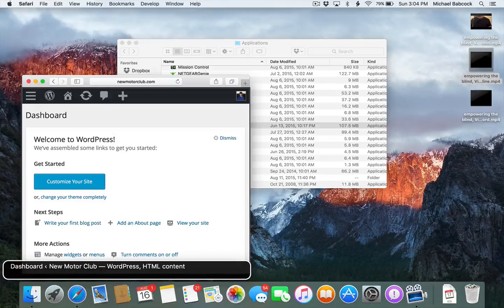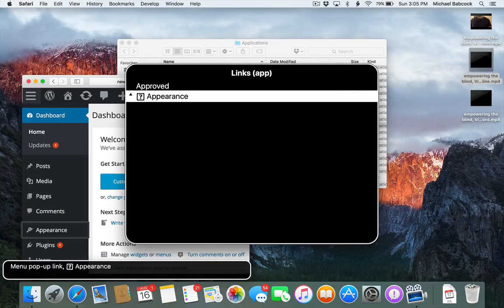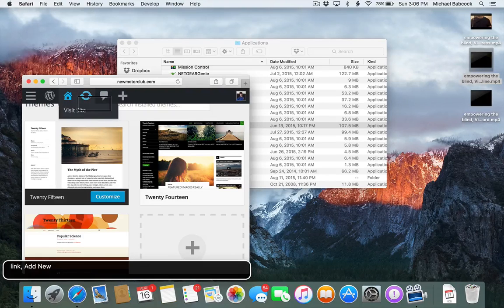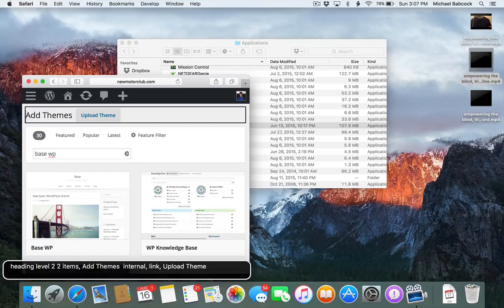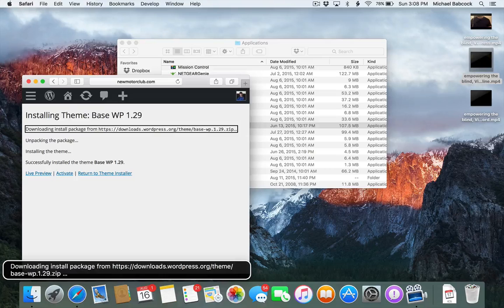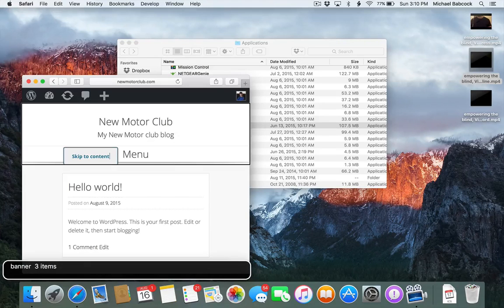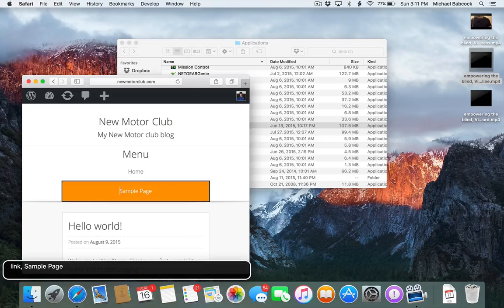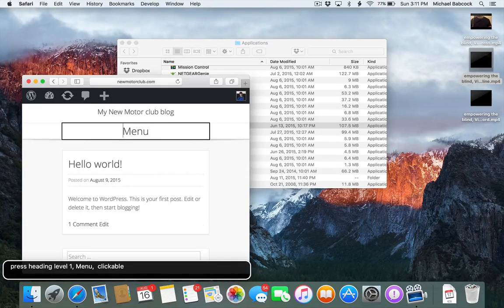What is and why do I need a theme for wordpress when building a website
If you are curious about building your first website on the Internet, then you  will enjoyed this addition to the Steps to hosting a website series off videos.

Now that we've installed WordPress, updated our title and tag line, and change the administrative password, we need to consider how we want the website to look.

123,498,018 TOTAL THEME DOWNLOADS FROM WORDPRESS.ORG IN 2014.
According to WordPress Stats: Your Ultimate List of WordPress Statistics (Data, Studies, Facts - Even the Little-Known) web

If you have a general idea for the way you want your website to look, it's very possible you'll be able to find the theme to give you this layout.

If you want your website to accomplish a specific task, maybe capture registrants for a webinar, then exploring a theme to provide landing page abilities might be worth your time.